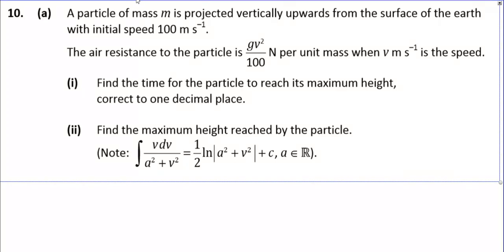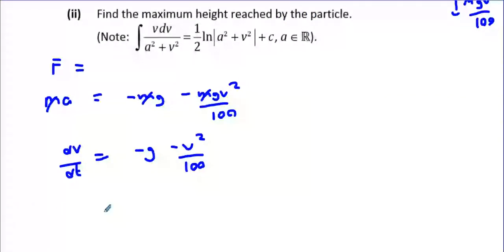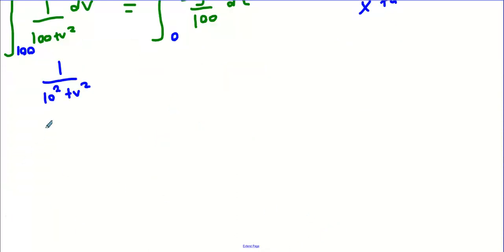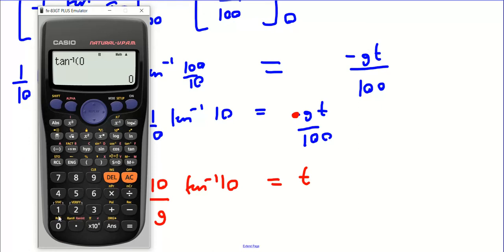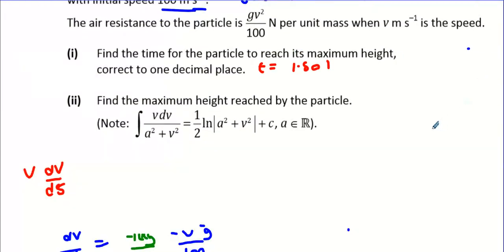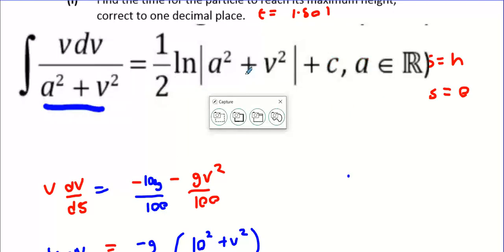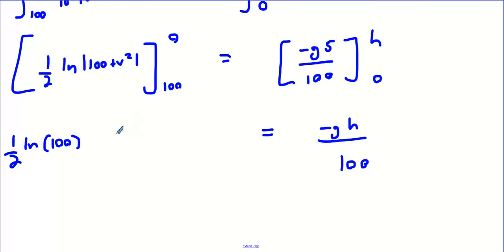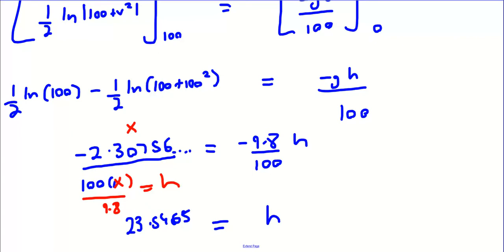deb 2019 q10a